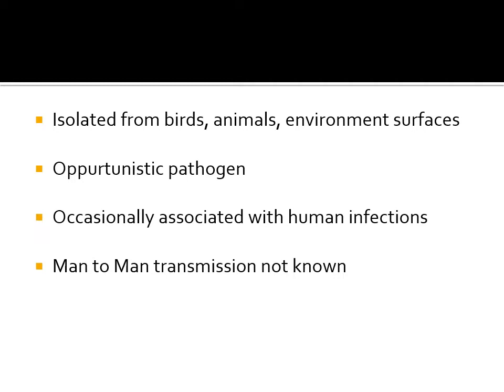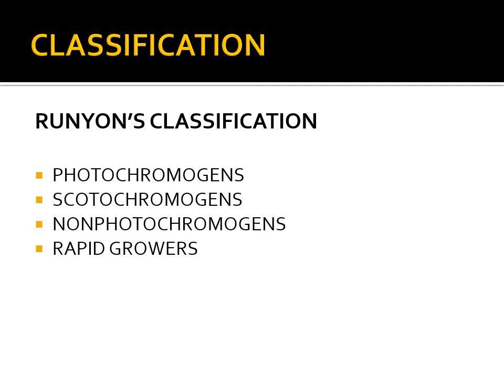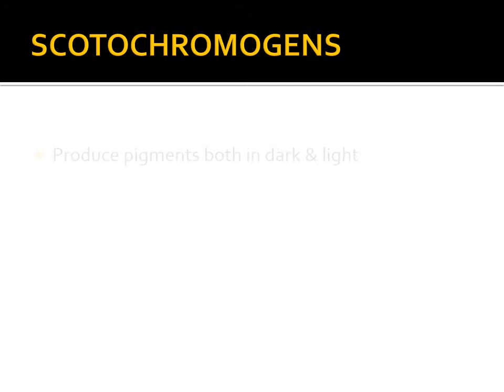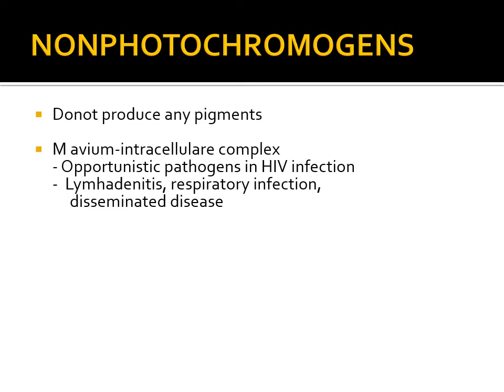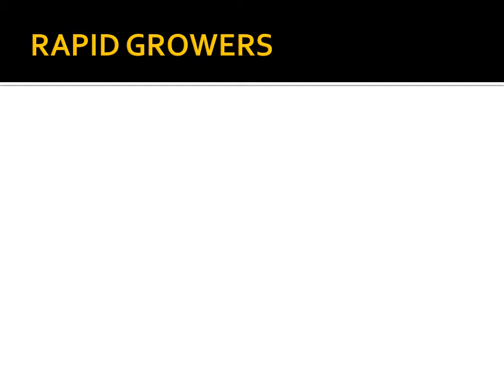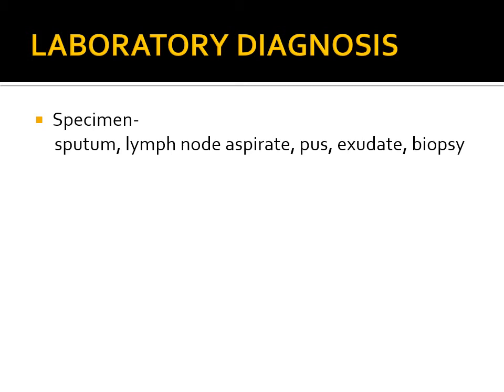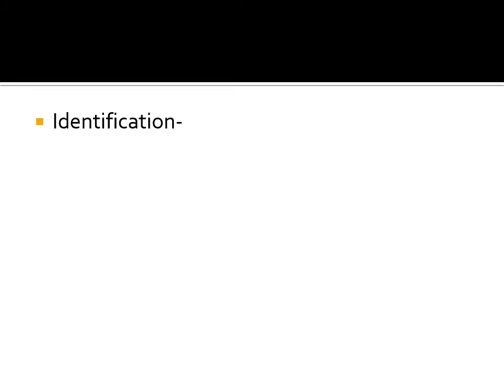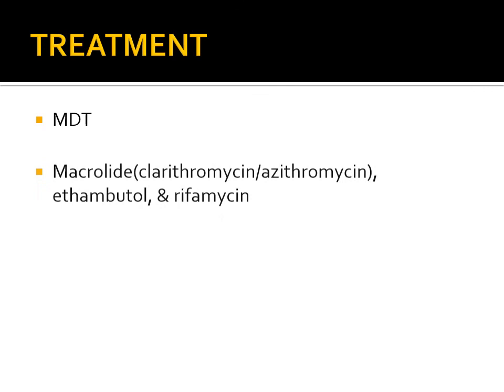Microbiology lectures|Respiratory Tract Infections|Non Tuberculous Mycobacteria|CBME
Pathogens included in the Non Tuberculous Mycobacteria. Diseases caused by atypical mycobacteria /MOTT. How to diagnose and treat the infection of atypical mycobacteria.